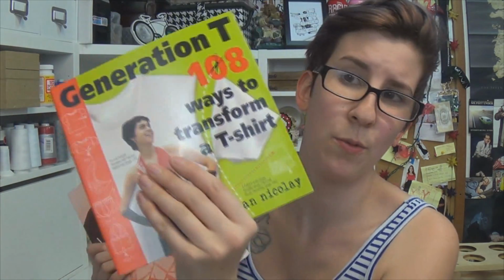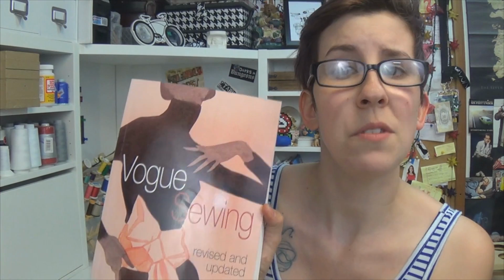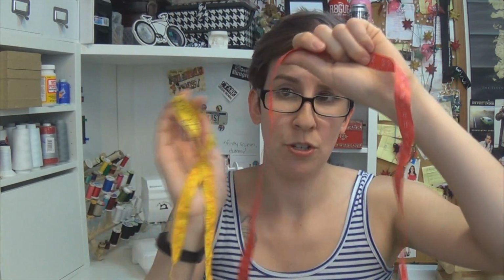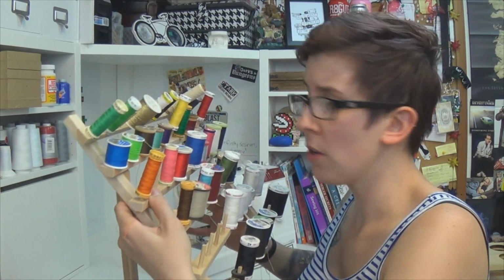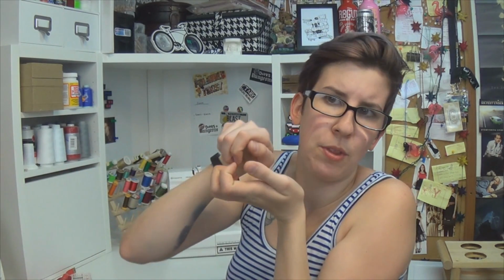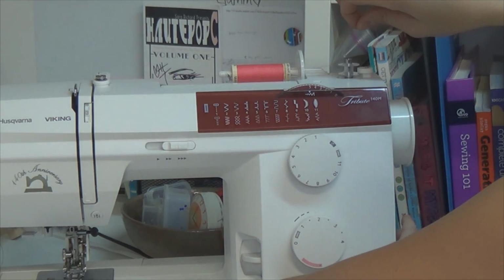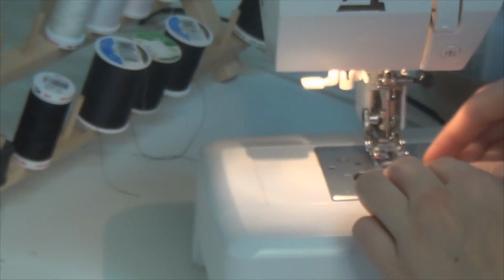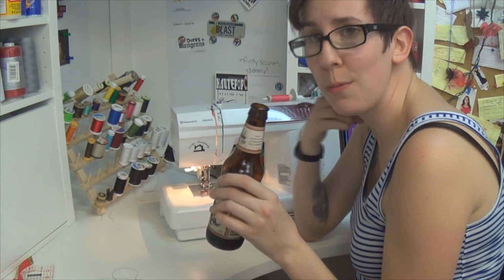My Sewing Room Essentials! | Sewing Nerd!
Hi guys!
This week I did a viewer request and show you my essential tools, and how to go about winding a bobbin and threading my machine.

There's also twitter & instagram, both handles are @holycrappitsjo!